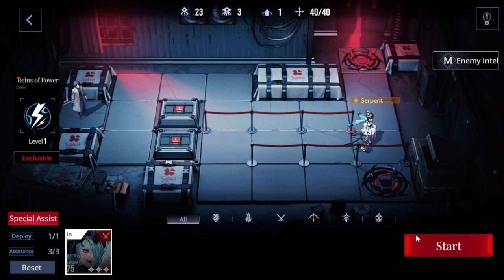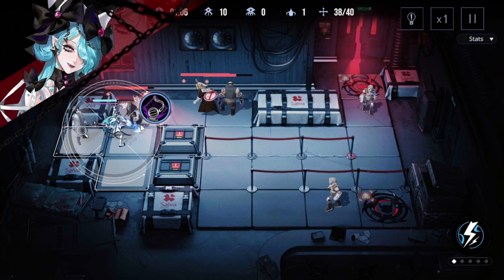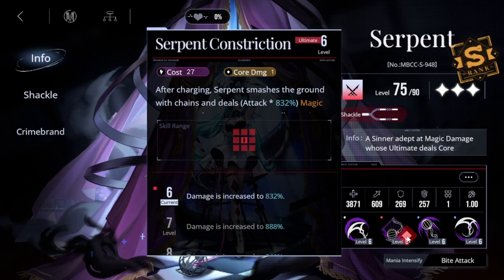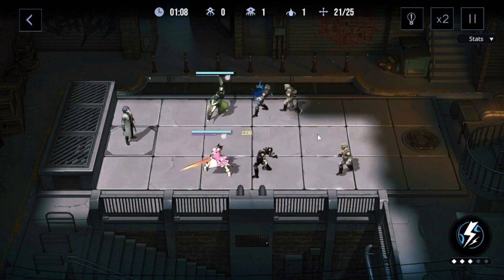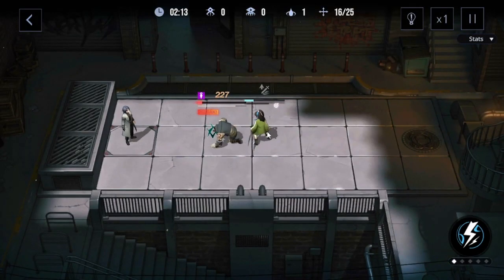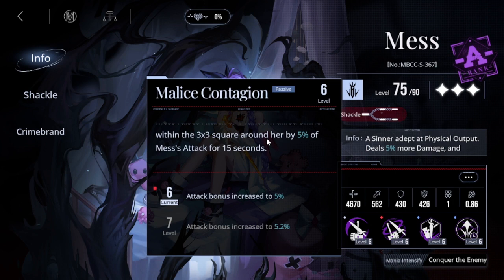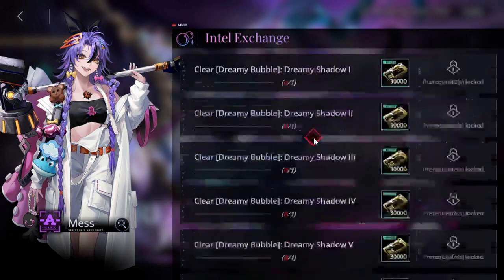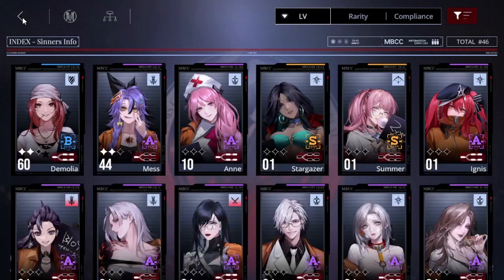Path to Nowhere Character Challenge stages, and Update thoughts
The New event is up, and the new character challenges are here for Serpent, and Mess. I also give my thoughts on the event.